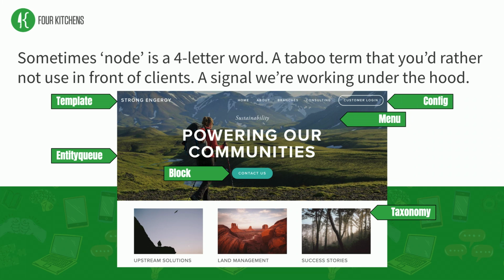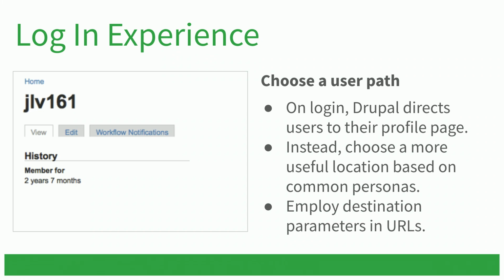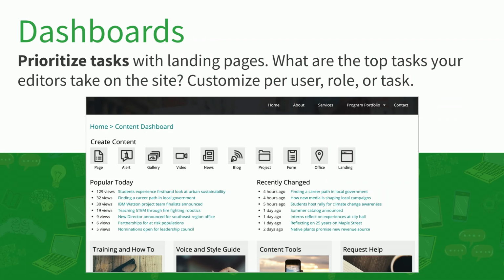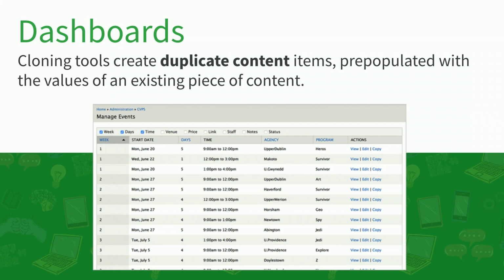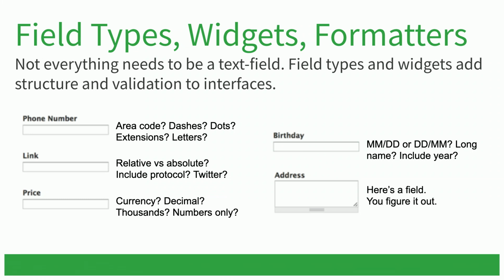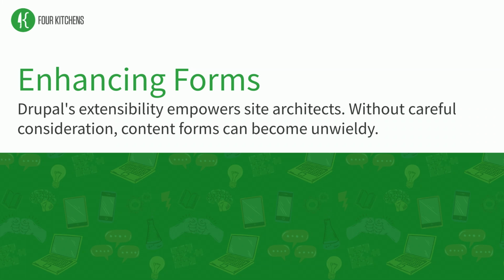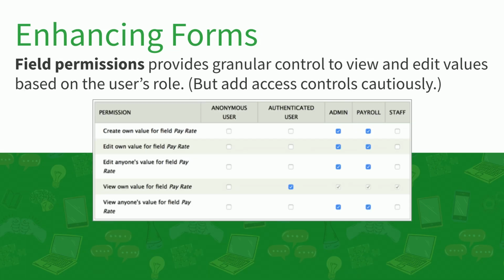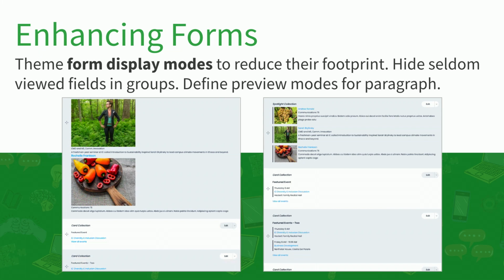Making Drupal Friendly for Editors and Clients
Jim Vomero

Drupal’s extensibility allow us to create the perfect CMS for our organizations. But too often the same level of design is not considered when building out the editorial interfaces. The default tools are often scary for first-time Drupalers and include confusing words like ‘nodes’, ‘taxonomy’, and ‘blocks’. Making Drupal friendly for clients means checking internal jargon at the door and building interfaces that are intuitive and distraction free. Topics include:

Creating personalized dashboards for authors and editors;
Modifying the entity add and edit forms;
Adding contextual help to administrative interfaces;
Using constraints to provide meaningful form validation; and
Choosing field, widget, and storage types that are best fit our content.
This sessions is for attendees in site-building and technical leadership roles. Participants should leave this session with ideas for: taming their content forms, building out useful content dashboards, and enhancing their editorial workflows.

Programming knowledge is not required, however example code and links to developer resources will be shared to highlight features of Drupals Core APIs; Views, Field UI, and Contributed modules; and custom code for taking control of your theme and admin interfaces.